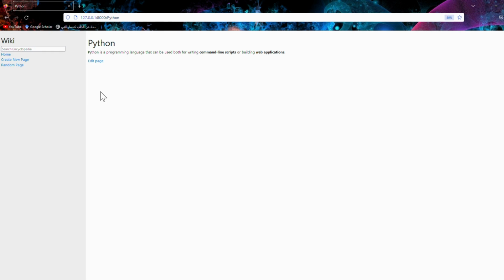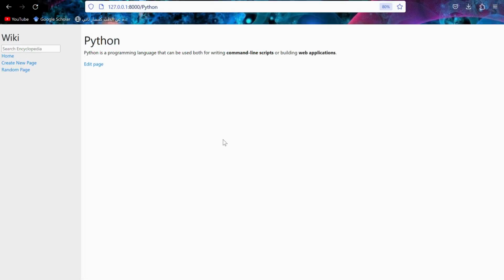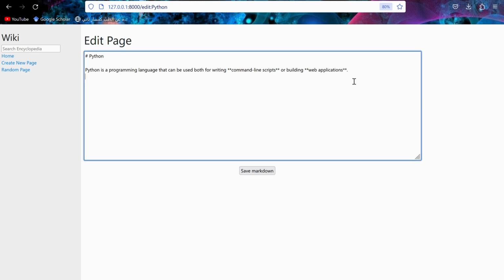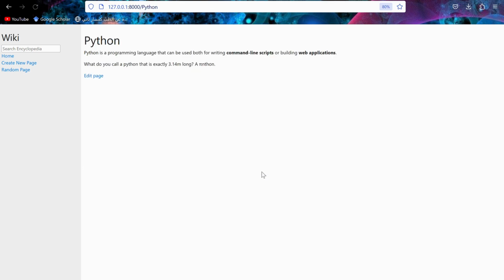Create a Wikipedia Clone with Python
Learn how to use Django, a web framework for Python, to build a web app that works like Wikipedia. You’ll see how to write encyclopedia entries in Markdown, a simple markup language that can be converted to HTML. You’ll also see how to add features like search, edit, and random page.

[TIME STAMPS]
00:00 Introduction
00:13 Home page
00:43 Editing pages
01:17 Creating new pages
01:53 Sub-string search
02:23 Random page
02:45 The End